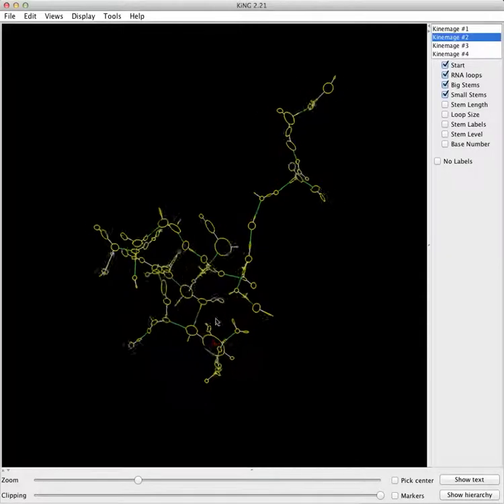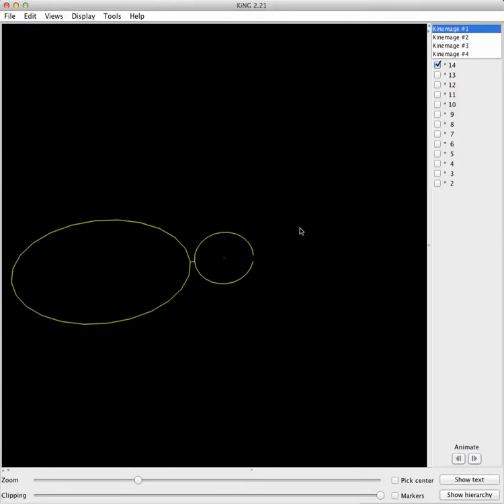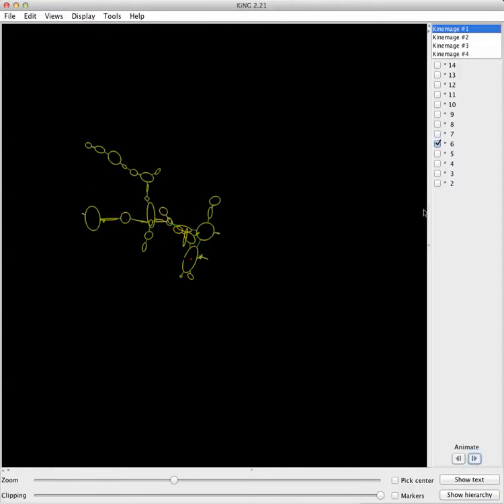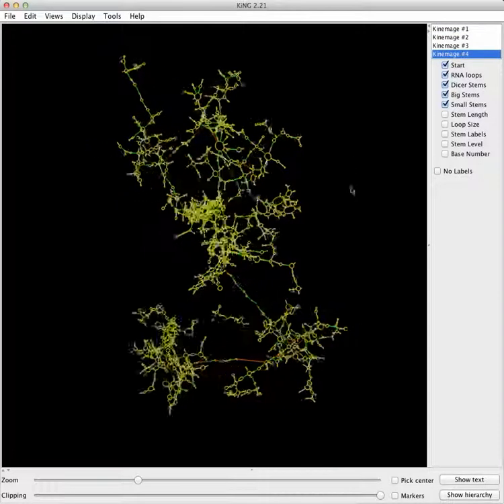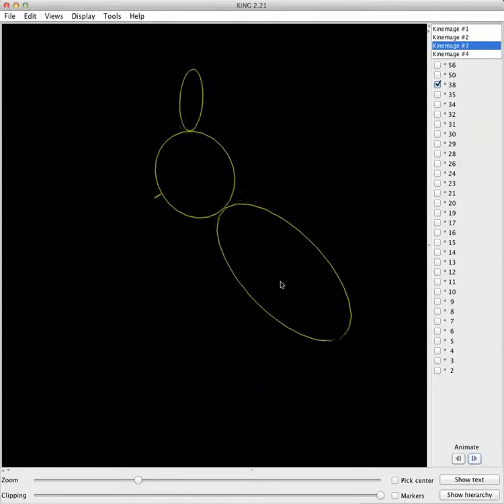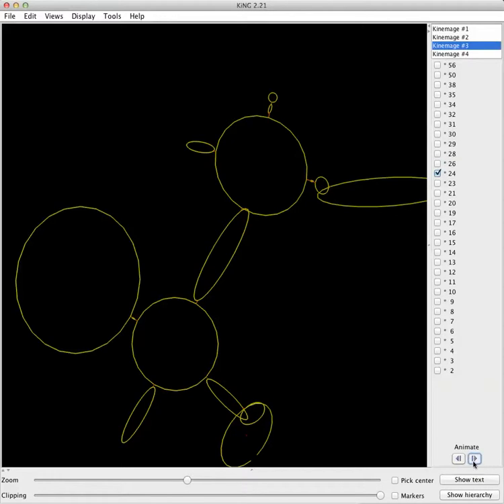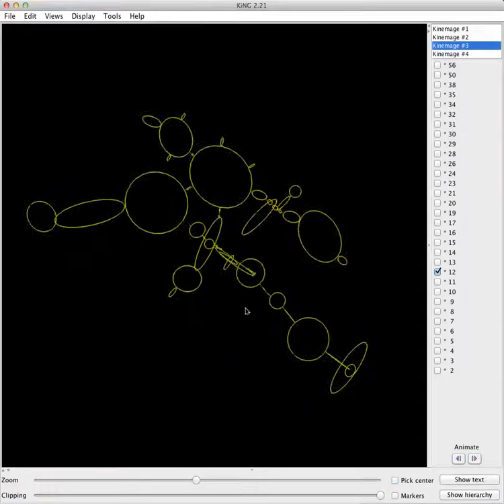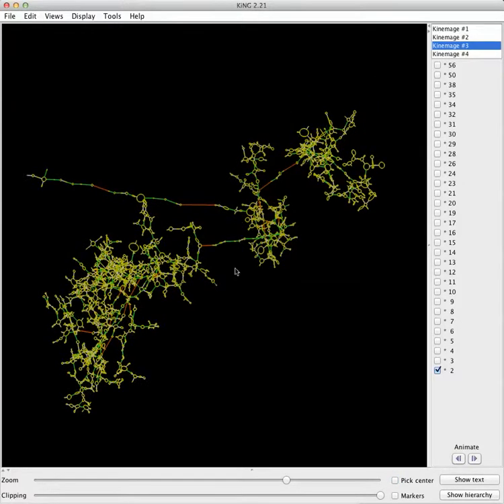Step by Step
A step by step folding of an RNA